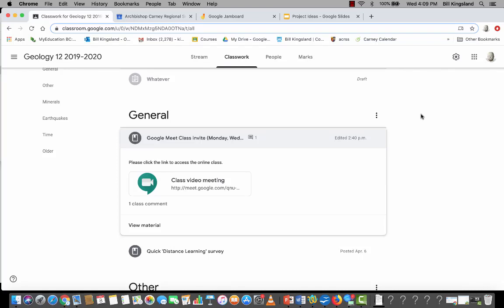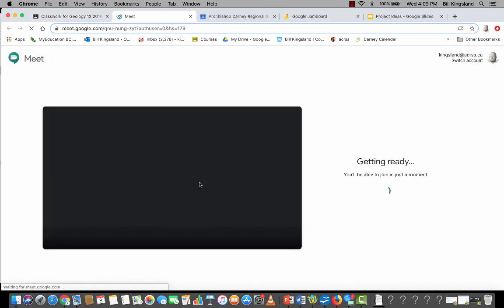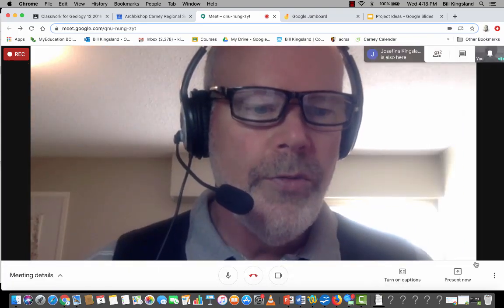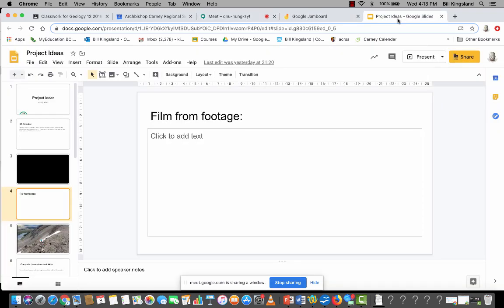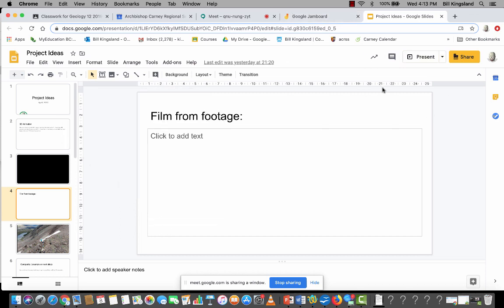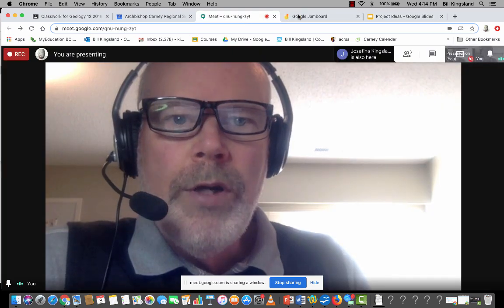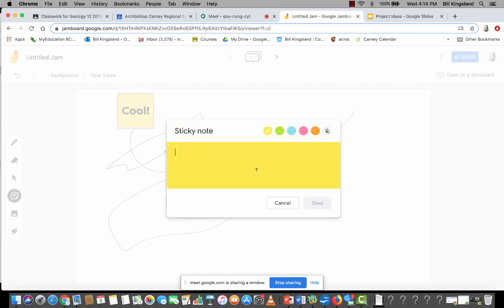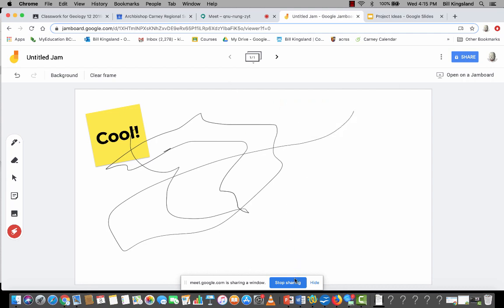Google Meet Overview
A quick guide to switching from Zoom to Google Meet.